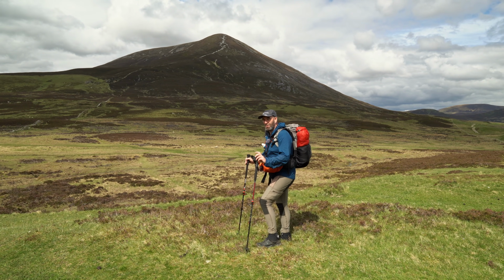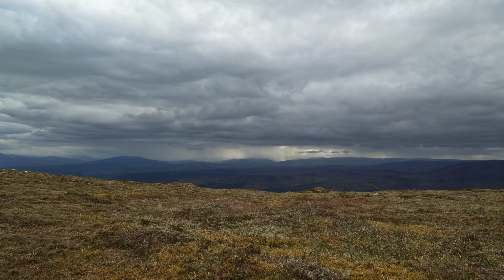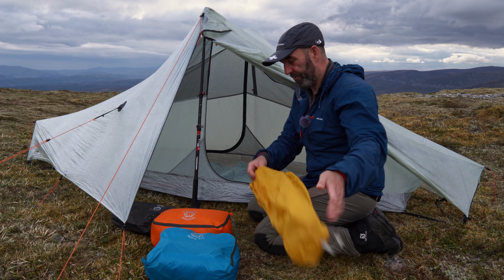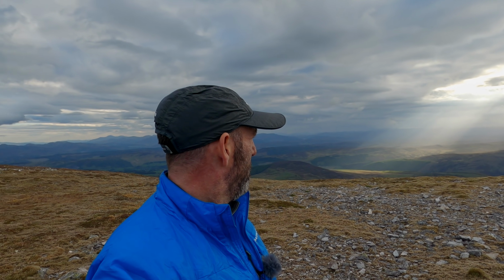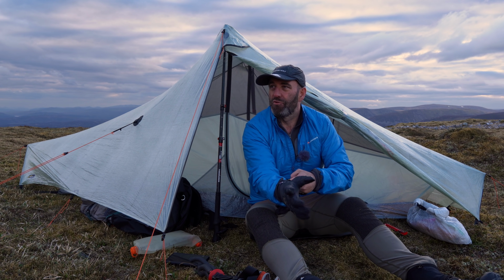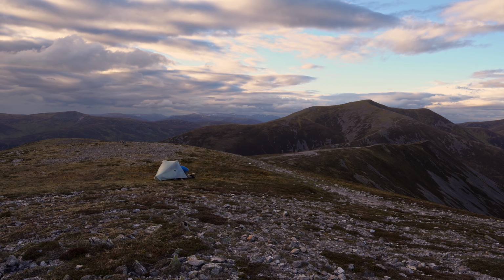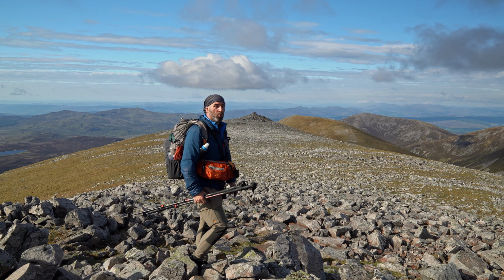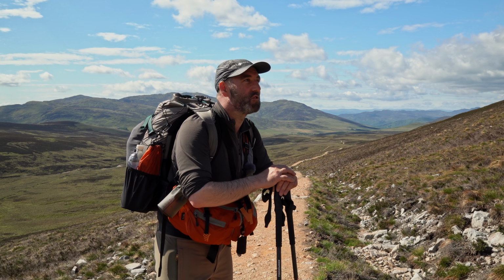Solo Wild Camping In The Mountains: Overnight on Càrn Liath (Beinn a' Ghlò).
Solo wild camping & backpacking trip into the mountains for an overnight camp near the summit of Càrn Liath (Beinn a' Ghlò).

Decided to have a trip to complete the summits of three mountain tops I have been meaning to visit for a long time.  Nice to be out on my own to relax and just enjoy the amazing scenery and views this area has to offer.

Also discuss briefly the issue with dirty wild camping and to be honest this may be a term I no longer use in my video titles.

At the end of the day what I do is really backpacking and has only one real definition: hiking to a location with camping gear so you can stay out overnight.

Be aware that all my films, content, images and information is copyright and cannot be used for commercial or public purposes.